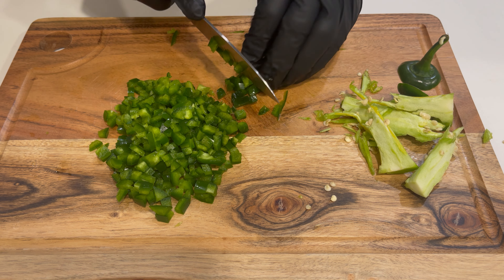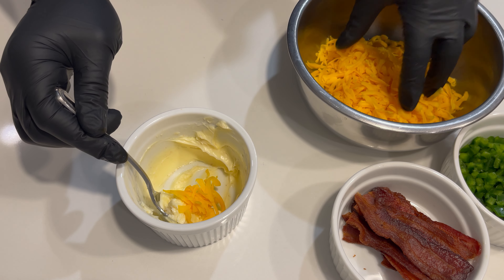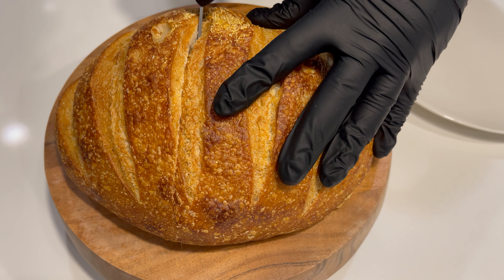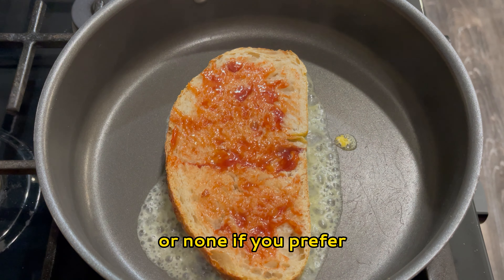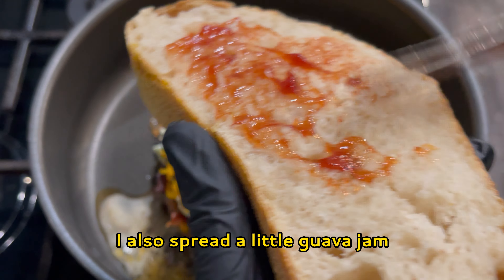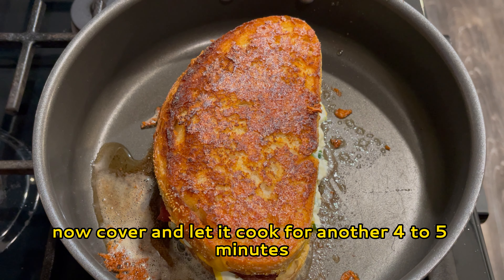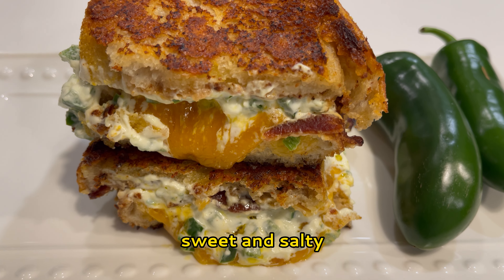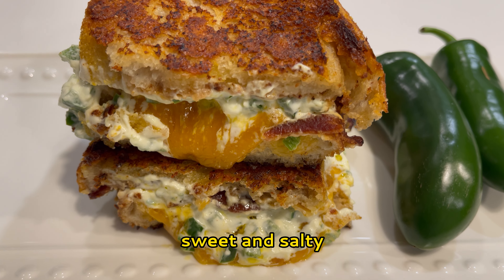How to Make Jalapeno Popper Grilled Cheese | The Best Grilled Cheese Sandwich You'll Ever Have!!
This jalapeno popper grilled cheese is the perfect comfort food. It’s filled with cheddar and cream cheese, jalapenos, bacon, and guava jam for the perfect combination of spice, sweet and salty!

Ingredients:

- 2 medium Jalapeno peppers, seeds removed, diced
- 3/4 – 1 cup Mild cheddar cheese, shredded
- 4 oz Cream cheese (room temp)
- 4 tbsp Salted butter (room temp)
- 6 strips Bacon, cooked
- 1/2 tsp Onion powder
- 1/2 tsp Garlic powder (divided btw butter and cream cheese mixtures)
- Guava or jalapeno jam (optional)
- 4 slices Sourdough bread (or bread of choice)

The recipe makes 2 sandwiches.